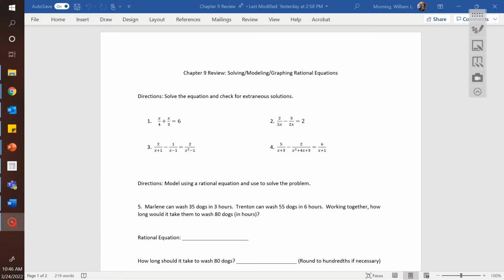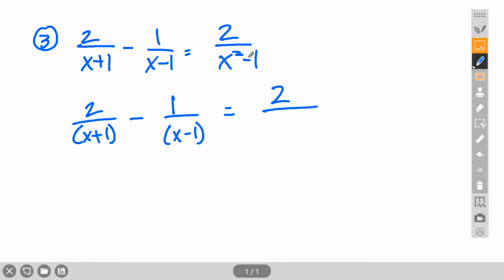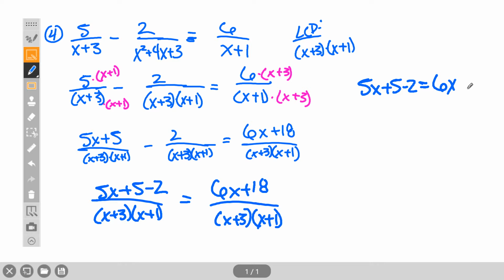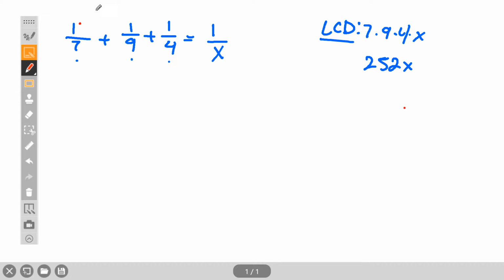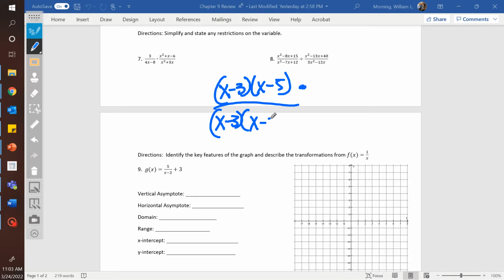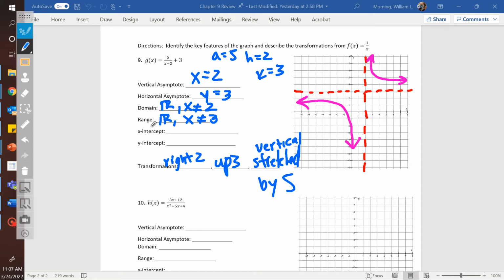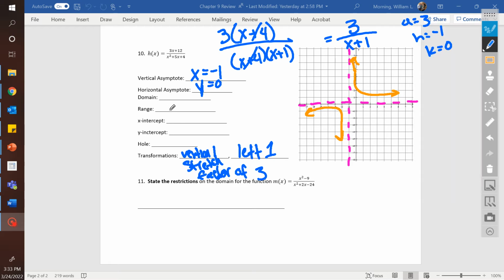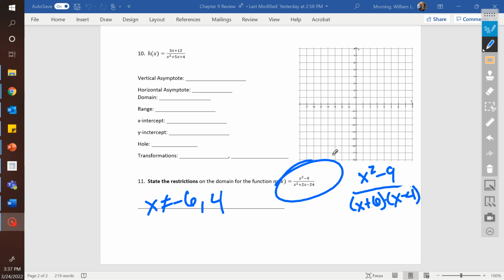REVIEW: Chapter 9 (Rational Expressions)